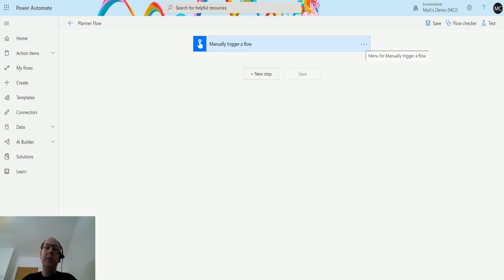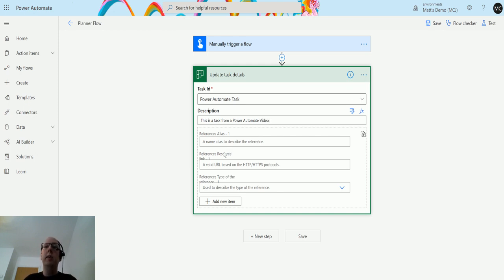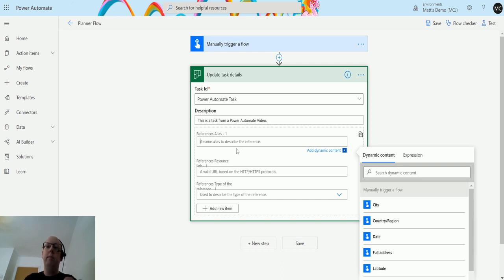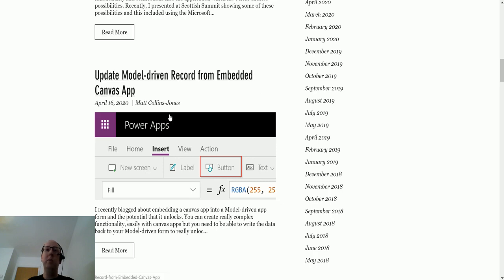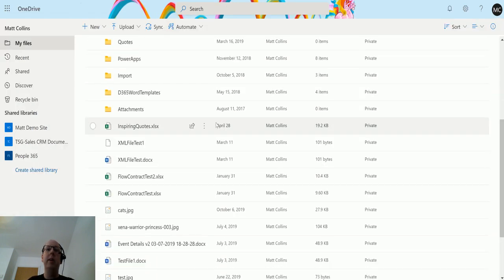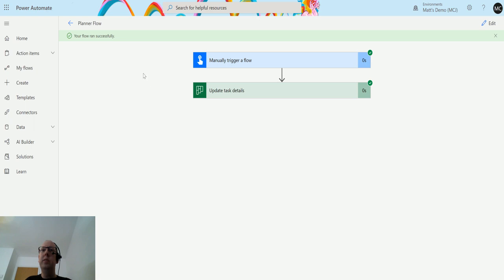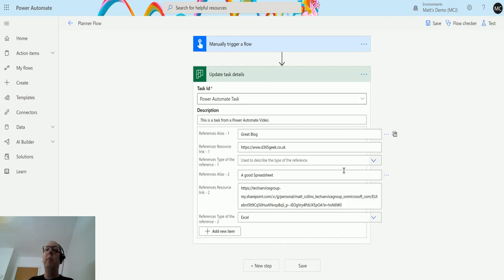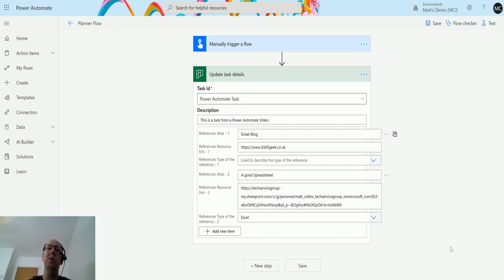Flow Actions: Planner - Update Task Details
In this video, I go through the Microsoft Planner Trigger - Update task details. Power Automate is a powerful automation and integration tool with over 300+ data connectors.